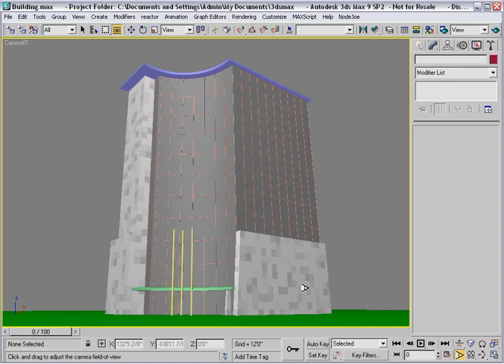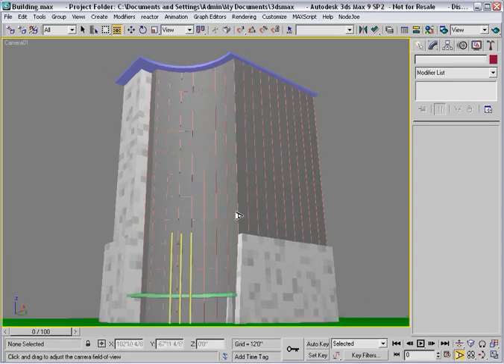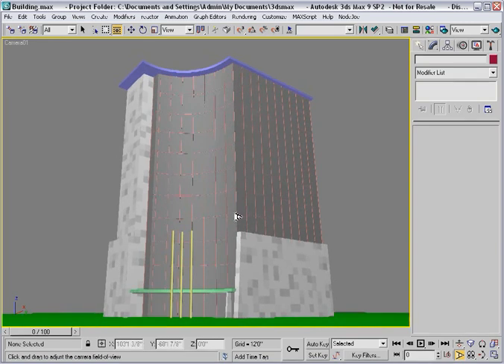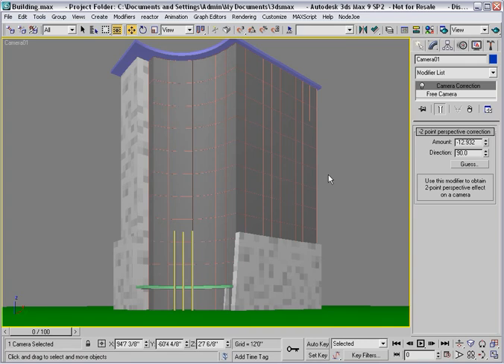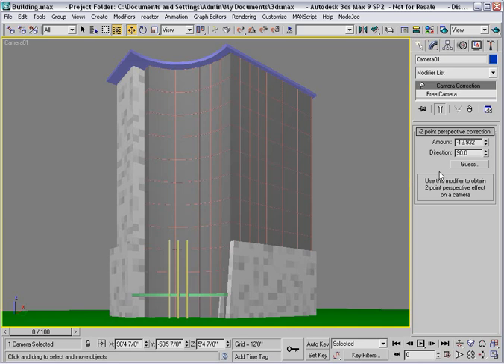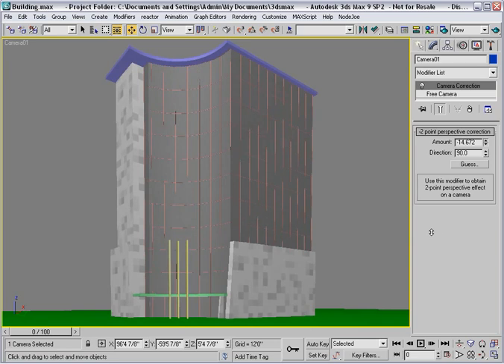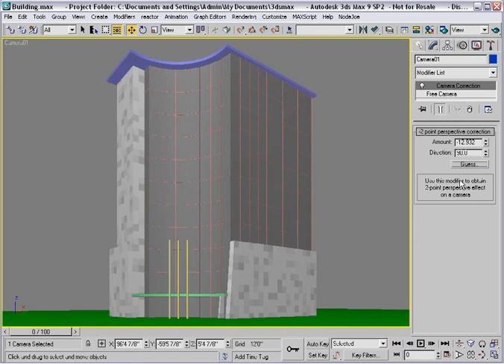417_Correcting_for_two-point_perspective.mp4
| 3ds Max and VIZ for Architects (2007) | Module 5: Rendering | Cameras | Correcting for two-point perspective